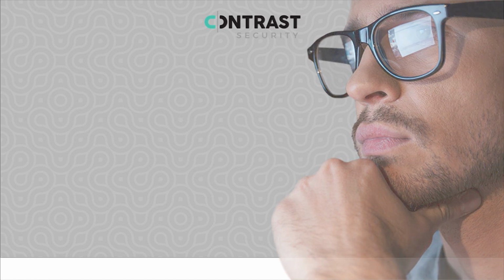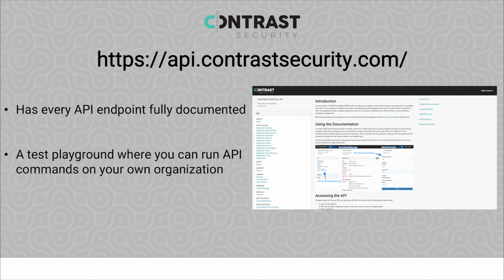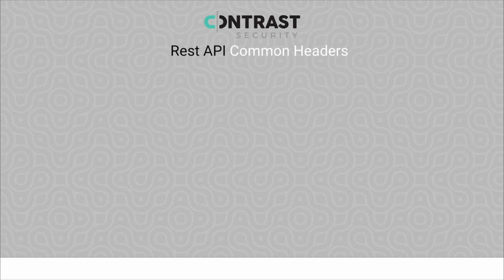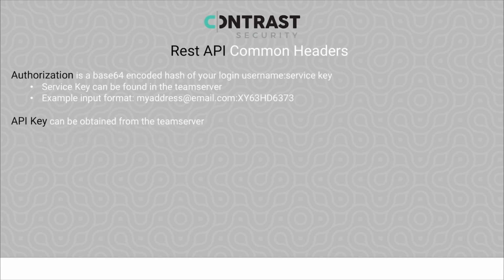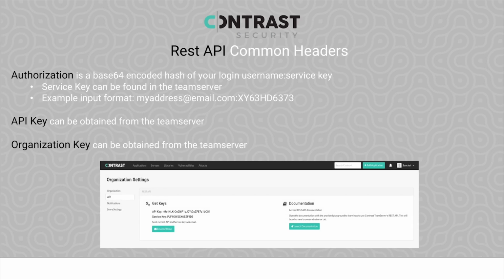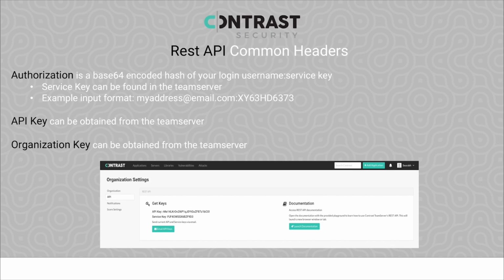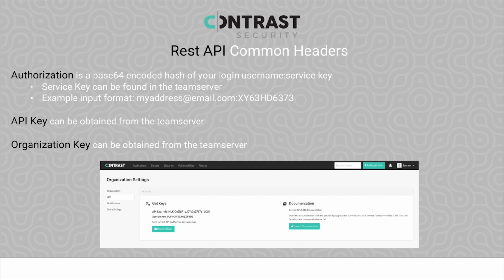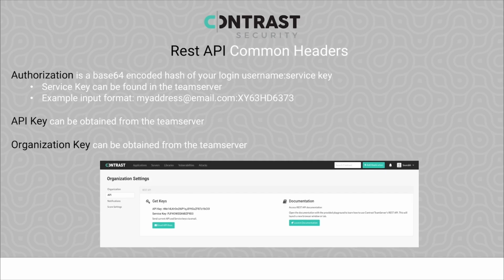Contrast API: Introduction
Watch this introduction to the Contrast Security RESTful API. Using the Contrast API allows users to automate common TeamServer tasks. Anything you can do manually with Contrast TeamServer you can also do via our RESTful API.

Contrast Security is transforming how developers write and release bug-free code. Developers can eliminate security issues and vulnerabilities in their code in real time as they write it. Embedding sensors within applications monitors and identifies insecure code and alerts developers of these security issues at virtually the very moment they are accidentally created. This real-time feedback empowers developers to increase the speed at which secure code is created and released within the larger organization.

Try Contrast Community Edition for FREE to discover how tens of thousands of developers are writing secure code while accelerating their release cycles—and all without the engagement of application security specialists!

Request a Demo to see how Contrast Security can benefit your organization and help developers create and release secure code faster!